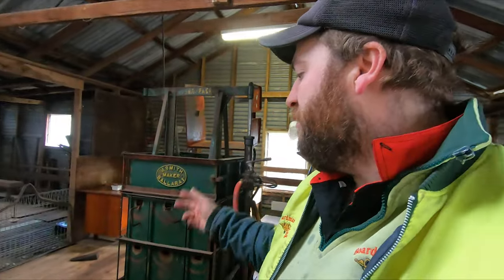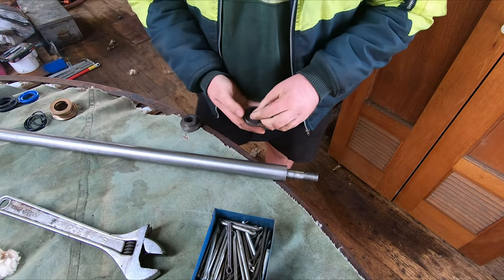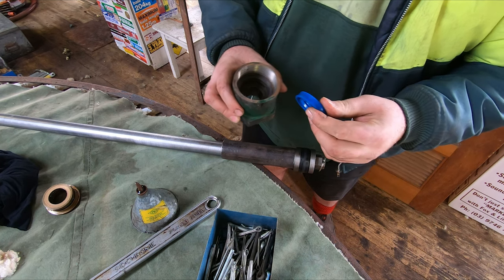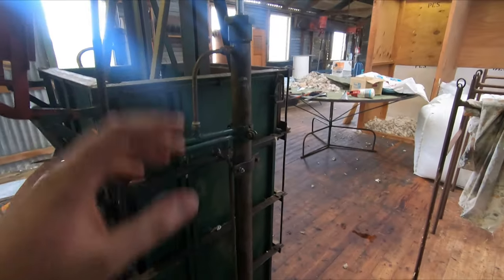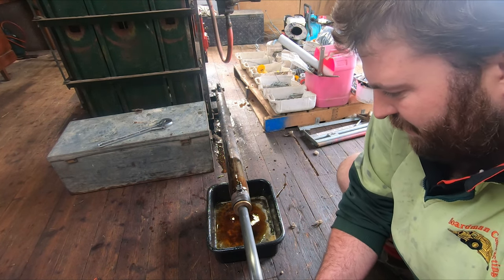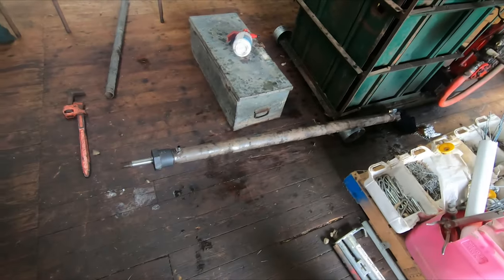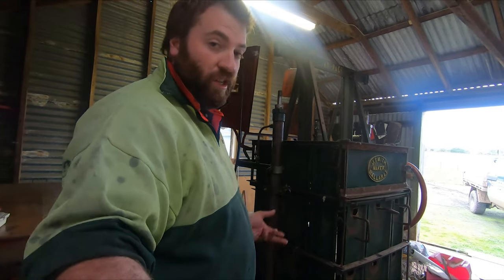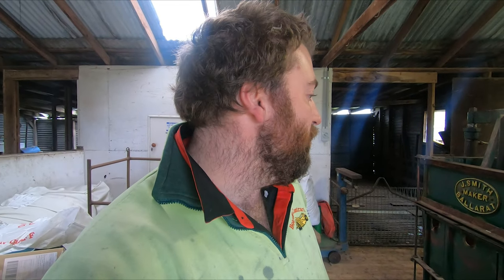Overhauling Our Vintage Australian Made Wool Press Hydraulic Rams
In this video, I rebuild the hydraulic rams in the old wool press and fire it up.